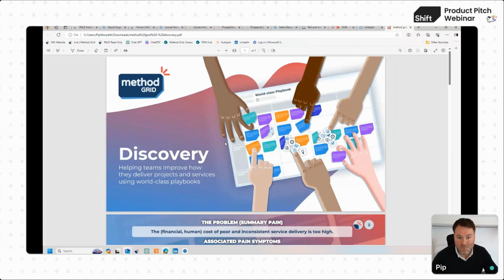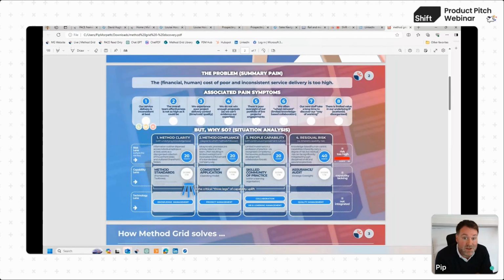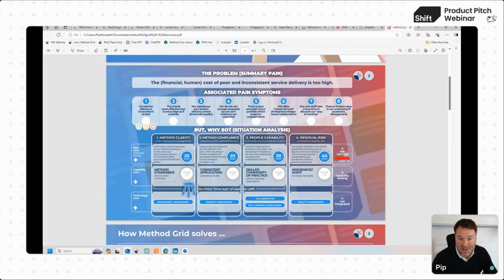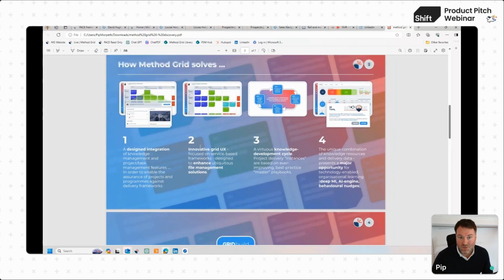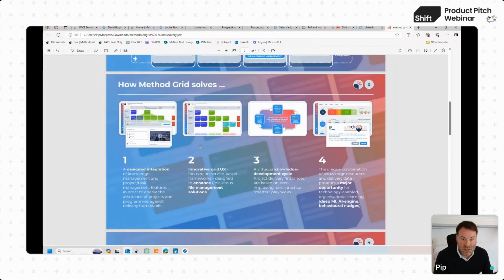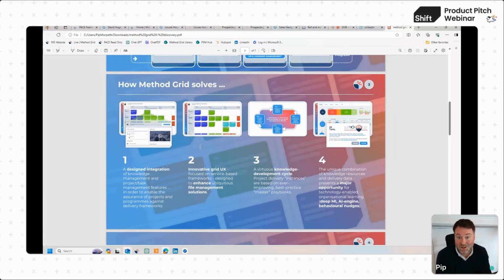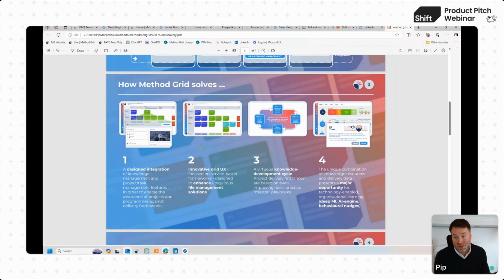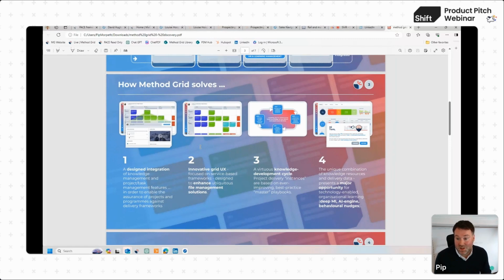Shift Con-Tech Product Pitch Webinar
Method Grid Head of Professional Services Pip Morpeth pitches Method Grid on the recent Shift Con-Tech Product Pitch Webinar.